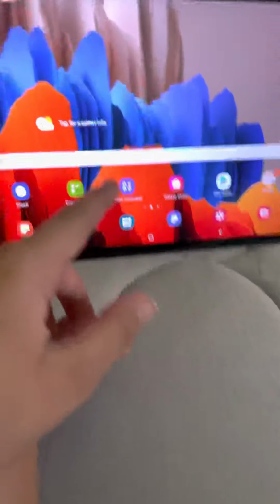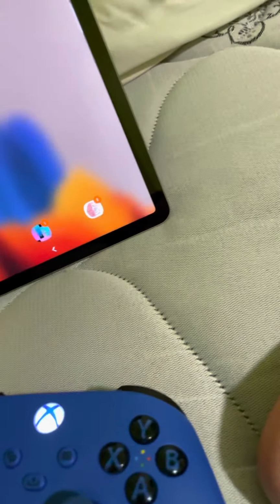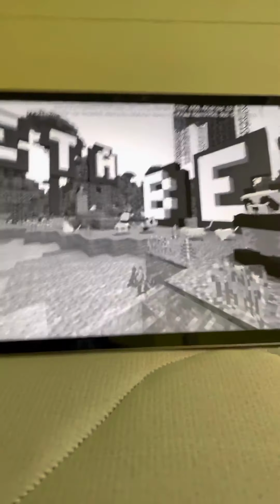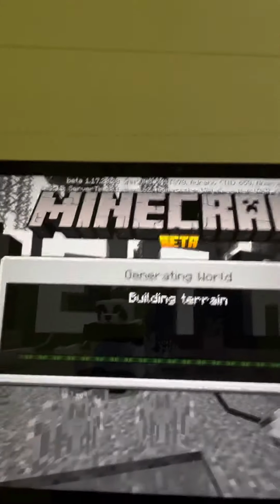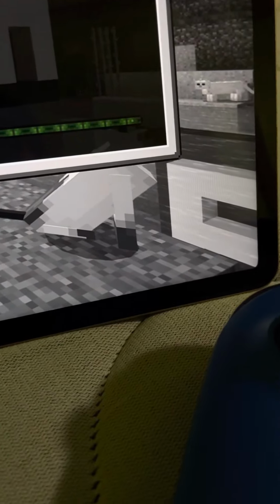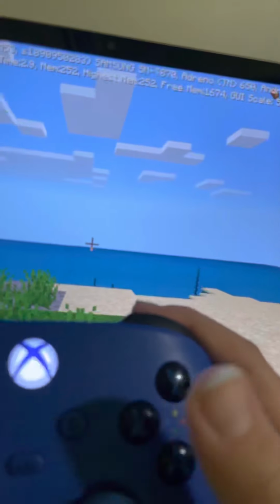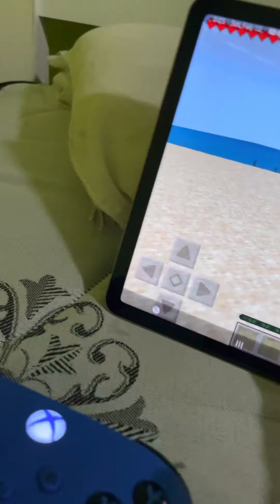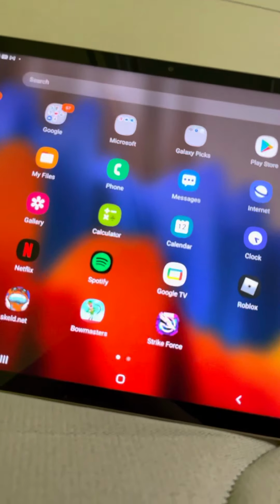How to blue tooth a wireless xbox control